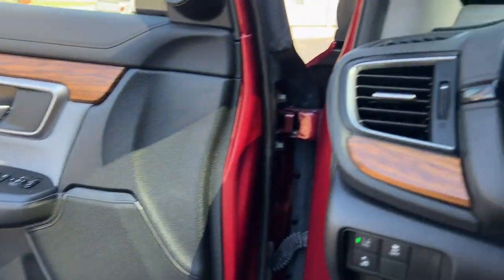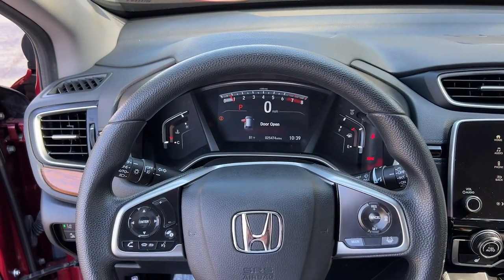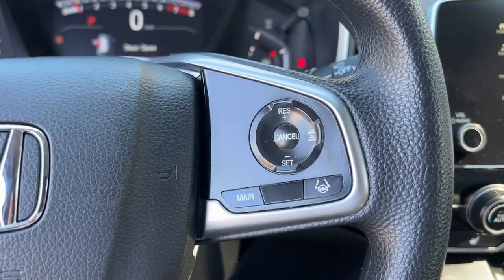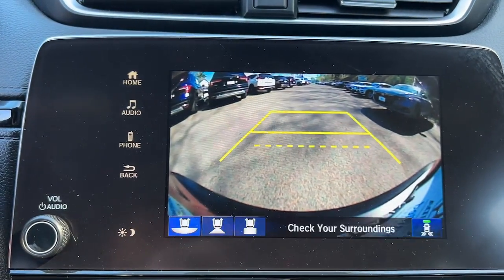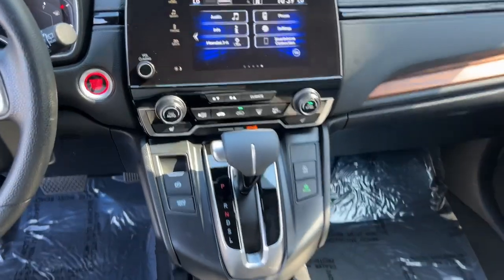2021 Honda CR-V Tenafly Manhattan,The Bronx, Jersey City, Paramus 64606A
{EXT_COLOR] Used 2021 Honda CR-V EX available in Tenafly, New Jersey,   at Honda of Tenafly. Servicing the Tenafly, Manhattan, Bronx, Jersey City & Paramus, NJ area.

#{MAKE}
#{MODEL}
2021 Honda CR-V EX - Stock#: 64606A

Priced below KBB Fair Purchase Price! Odometer is 3563 miles below market average! CARFAX One-Owner. Clean CARFAX. TEST DRIVE AT HOME! WE WILL BRING THE CAR TO YOU! within 5 miles, 4D Sport Utility, AWD. Radiant Red Metallic AWD 2021 Honda CR-V EX 1.5L I4 DOHC 16V Certified. HondaTrue Certified Details:brbr  * Vehicle Historybr  * 182 Point Inspectionbr  * Warranty Deductible: $0br  * Limited Warranty: 12 Month/12,000 Mile (whichever comes first) after new car warranty expires or from certified purchase datebr  * Powertrain Limited Warranty: 84 Month/100,000 Mile (whichever comes first) from original in-service datebr  * Vehicles purchased within New Vehicle Limited Warranty period: extends New Vehicle Limited Warranty to 4 years*/48,000 miles*. Honda Care Motor Club Partner for 1 year/12,000 miles. Up to two complimentary oil changes within the first year of ownership. SiriusXM 90-Day Trialbr  * Transferable Warrantybr  * Roadside AssistancebrbrbrHonda of Tenafly is New Jersey's First Honda dealership established in 1971. Family owned and operated for 48 years, we proudly serve all of New Jersey, New York, Connecticut, Pennsylvania and the entire world. * WE FINANCE * WE SHIP WORLDWIDE * Not all pre-owned vehicles come with 2 keys. Expect pre-owned vehicles to have minor nicks, chips. All prices plus tax, title, lic, and $779 documentary fee. Pre-owned internet prices exclude $1495 Pre-delivery Service Inspection Fee.